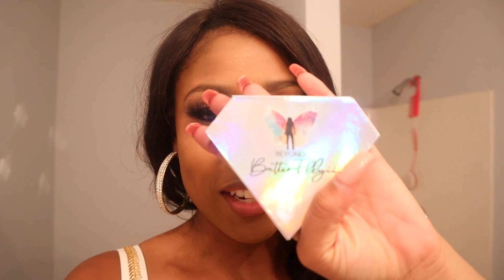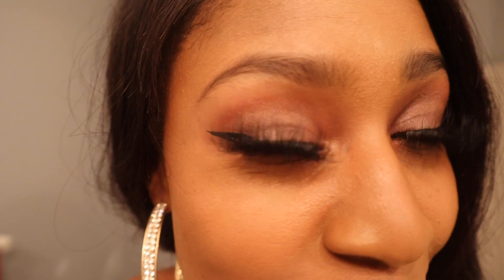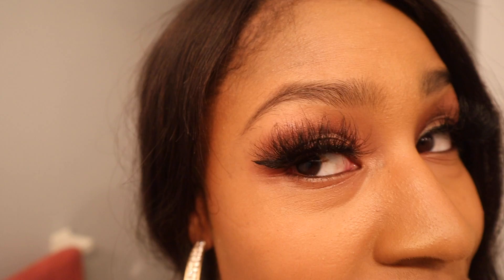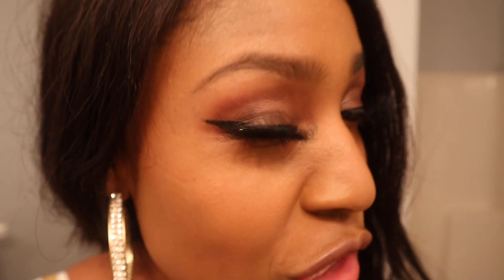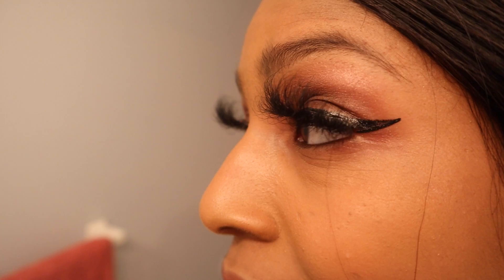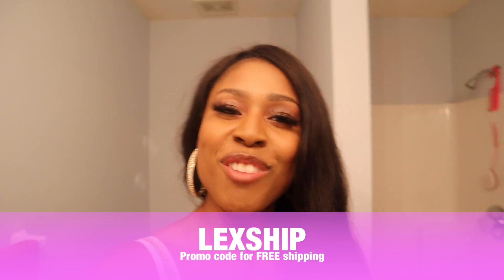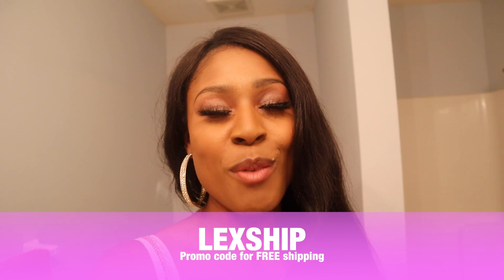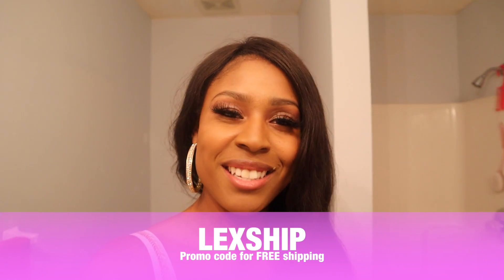BEAUTY REVIEW | Beyond Butterfllyii Lashes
I give an honest review of the 3D Mink lashes from Beyond Butterfllyii.

Please support me by becoming a Patron on my Patreon As a Patron, you’ll get to see all my content AS SOON AS I POST, not when I schedule stuff to post, which is only once each week right now.

For all your beauty essentials including hair bundles, mirrors, curling wands, headbands, accessories, and more.

Visit Kemetic Knowledge for all your fitness clothing needs!

@pulchrboutique on Instagram. “If you look good, you feel good, and you do good! Shop Pulchr Couture today!